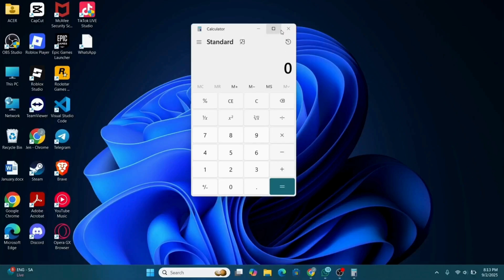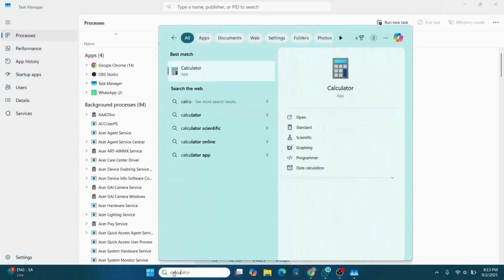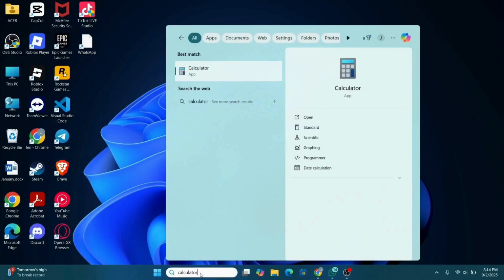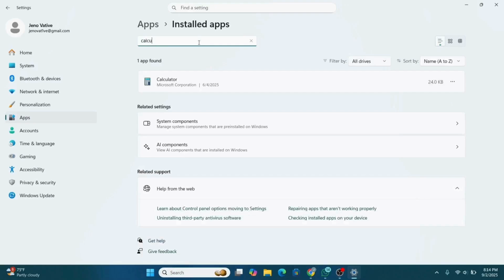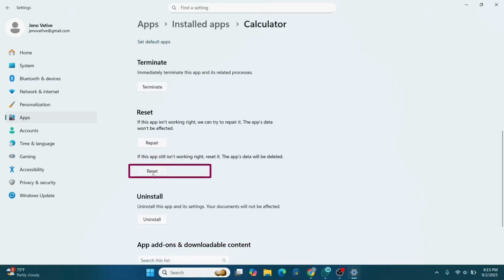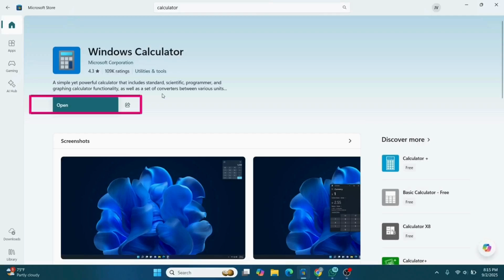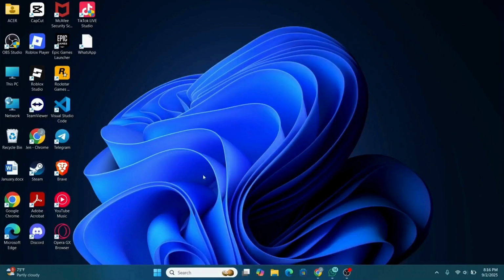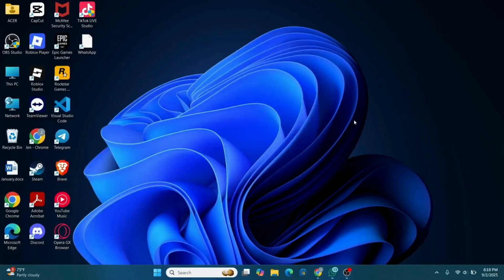How to Fix Calculator on PC/Laptop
How to Fix Calculator on PC Laptop (2025)! Want to fix your calculator app on your PC or laptop that's not working? This video will guide you through the steps on how to troubleshoot and repair your computer's calculator app quickly and easily. Whether you're asking, "Why is my calculator not opening on my PC?" or need help with common calculator issues, this tutorial has you covered. Learn the steps to resolve problems and get your calculator working properly again. Watch now to see how you can fix your calculator on your PC or laptop today!

Timestamps:

00:00 How to Fix Calculator on PC Laptop
00:10 Why is My Calculator Not Working on PC?